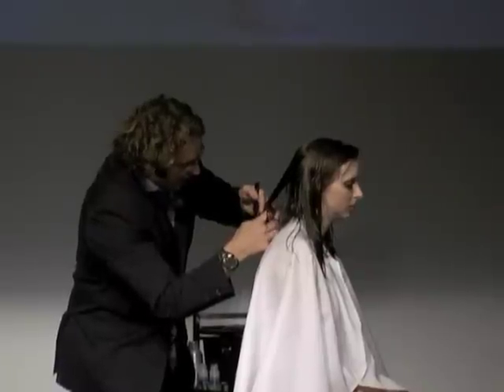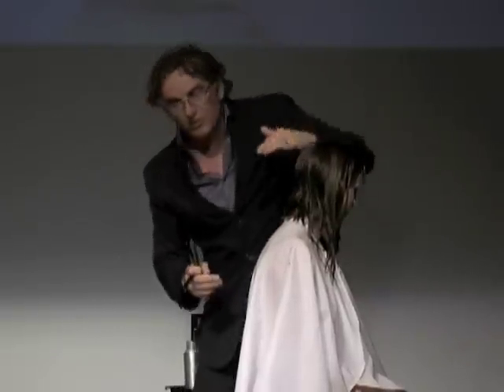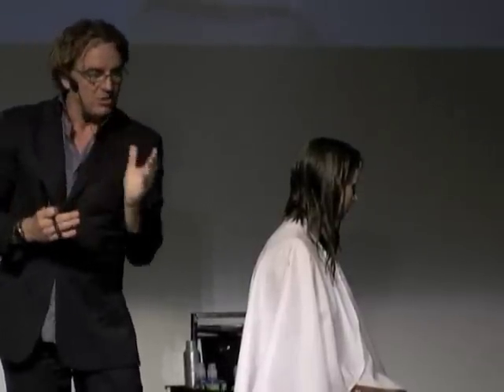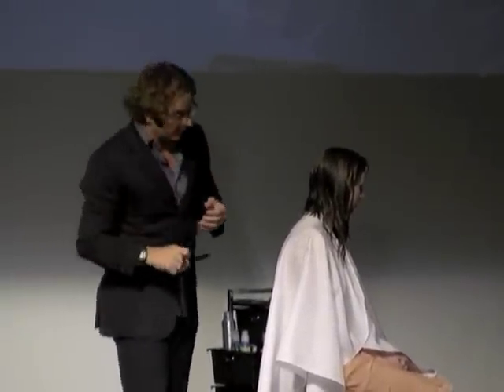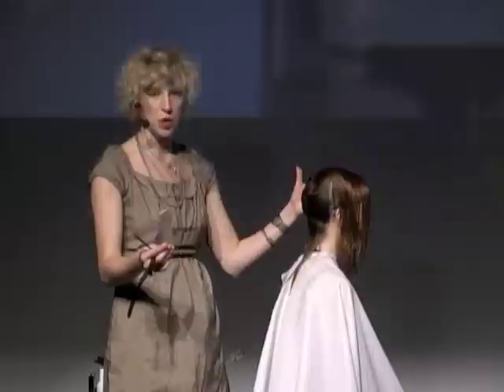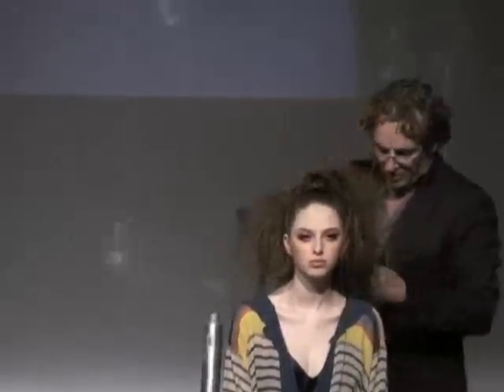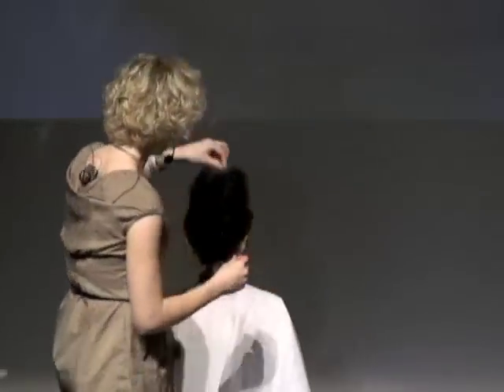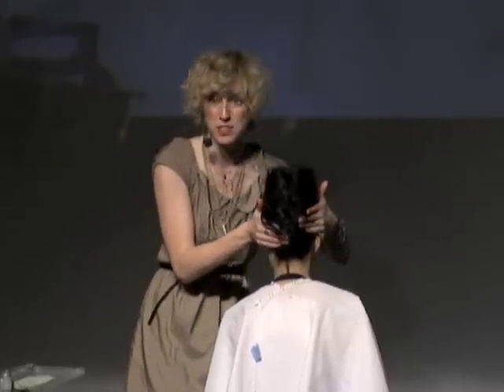Rodney Cutler - Preview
CutOutsideTheLine.com captured Rodney Cutler and Kelsy Osterman at ColorAmerica in the Company of Patrick McIvor in NYC. Catch the full video - either Advanced Training or as a Cosmetology Continuing Education credit for Illinois hair stylists.